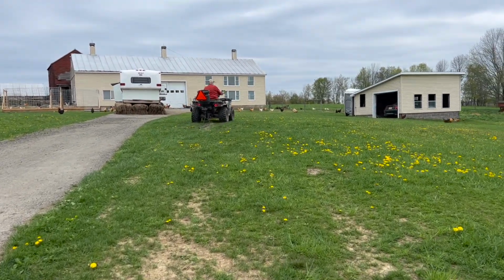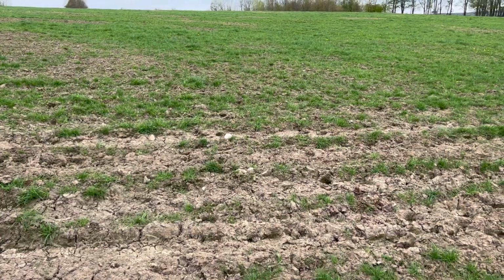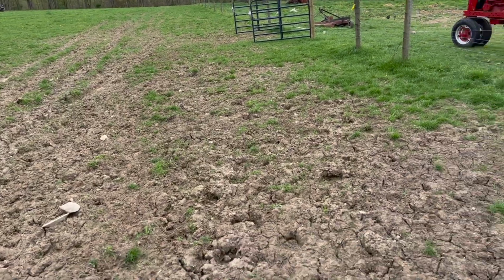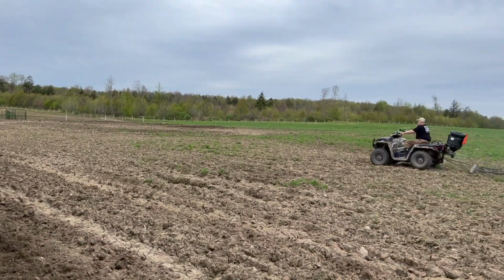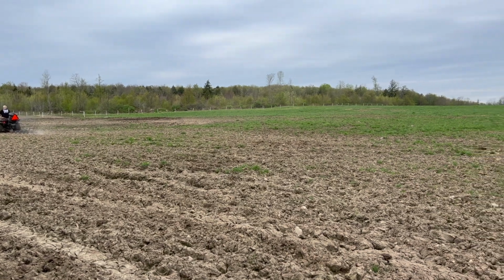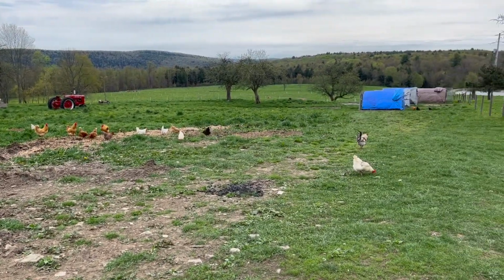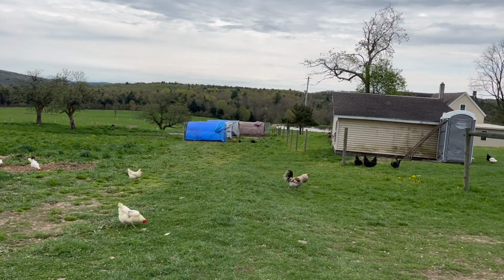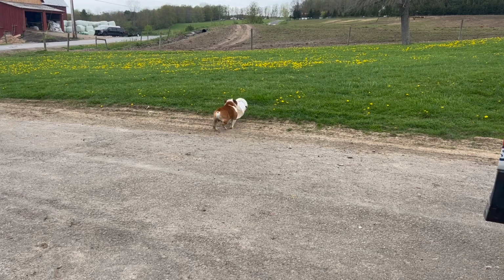$1000 in Seeds!! (Our Pastures Need It!)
We are back, your favorite first time, rookie farmers (Dana & Lauren) from @freedomfarmsny in New York with another episode of Freedom Farms TV!

Another day of action on the farm, LIVE from Freedom Farms in Greene, NY (upstate NY) and a walk and talk to discuss what we have happening at the farm- there is always something happening on our farm when you have cows, goats, chickens, pigs, and some sheep!

We love introducing those in New York, New Jersey, Connecticut, Florida and Northeast PA (AND now- we ship nationwide!)  to our farm fresh meats- they taste amazing!

Now, we are even shipping our meats nationwide which we are really excited about.

Upstate New York's Favorite family farm with Upstate New York's best grass-fed beef and pasture raised pork- we do some free-range chickens and fresh thanksgiving turkey's too!

Check out today's video..

Today- we are out seeding the pastures. Our awesome neighbor and friend Scottie Briskets is helping us to seed the pastures using his broadcast spreader and John Deere app! This is the second year in a row we have worked with Briskets to help us keep our pasture fresh and freshened after the winter. Winter beats up our pastures pretty good. So, today we are making our pastures great again.

ALSO- if you are looking for farm fresh meats sent to your door- we got it!

Not to mention, the taste of off the farm meats are absolutely are amazing!

🌱🚜  Enjoy todays episode!

DANA & LAUREN

and get on our newsletter so we can keep you updated on all things Freedom Farms!

🥩 𝐖𝐞 𝐚𝐥𝐬𝐨 𝐬𝐡𝐢𝐩 𝐍𝐀𝐓𝐈𝐎𝐍𝐖𝐈𝐃𝐄!
🥩 𝐖𝐞 𝐜𝐚𝐧 𝐝𝐞𝐥𝐢𝐯𝐞𝐫, 𝐨𝐫, 𝐲𝐨𝐮 𝐜𝐚𝐧 𝐩𝐢𝐜𝐤 𝐮𝐩 𝐚𝐧𝐝 𝐯𝐢𝐬𝐢𝐭 𝐭𝐡𝐞 𝐟𝐚𝐫𝐦 𝐢𝐧 𝐔𝐩𝐬𝐭𝐚𝐭𝐞 𝐍𝐞𝐰 𝐘𝐨𝐫𝐤..

𝐀𝐛𝐨𝐮𝐭 𝐭𝐡𝐢𝐬 𝐂𝐡𝐚𝐧𝐧𝐞𝐥: This channel shares our daily journey on our farm in upstate New York. We are a small family farm that documents our journey as first generation farmers- who are open to learning, open to growing, and willing to take advice from those who have come before! We sell our meats nationwide- and we have one simple mission: MAKE MEAT GREAT AGAIN.